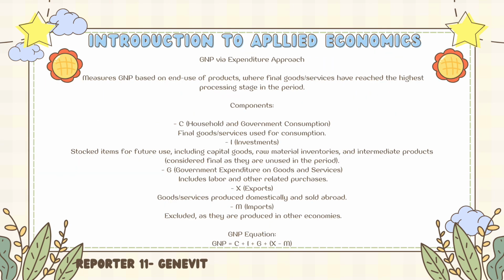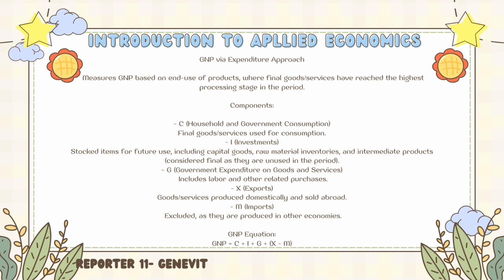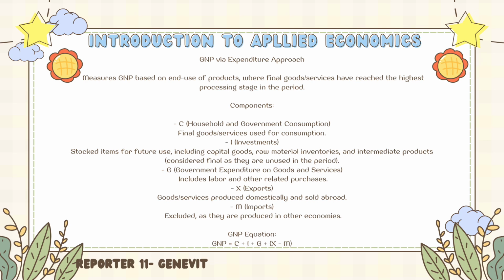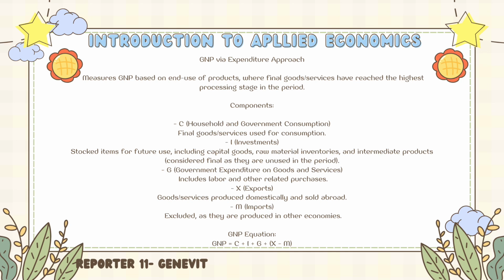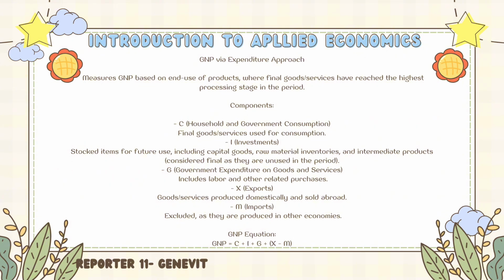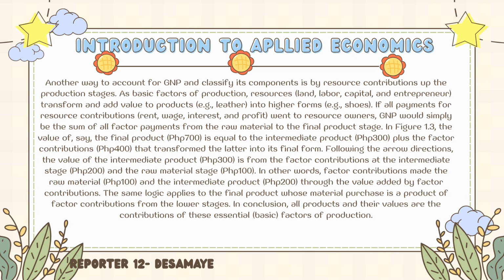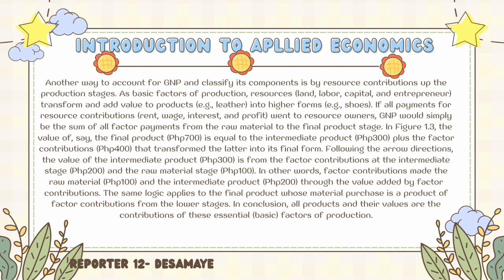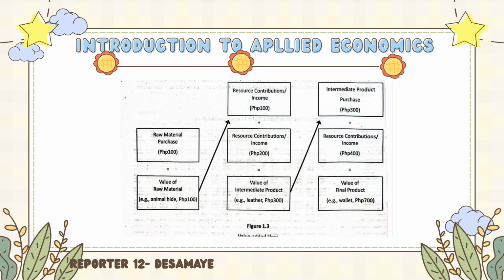February 3, 2026